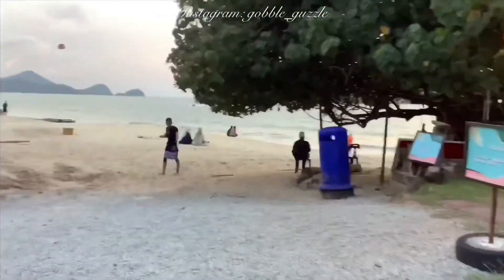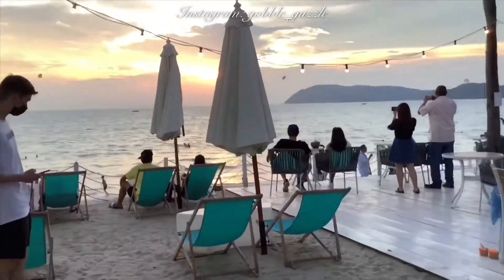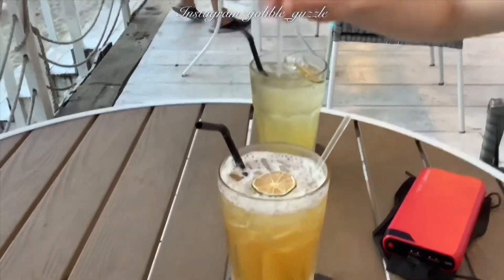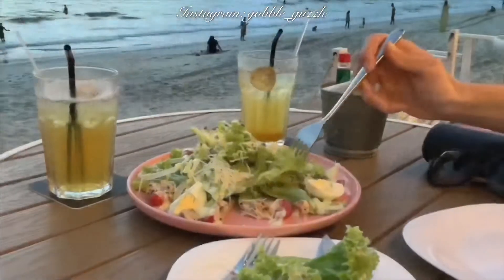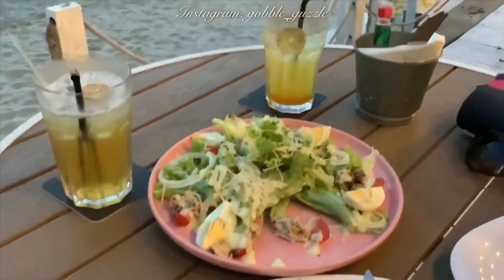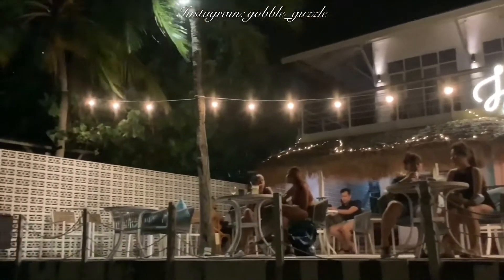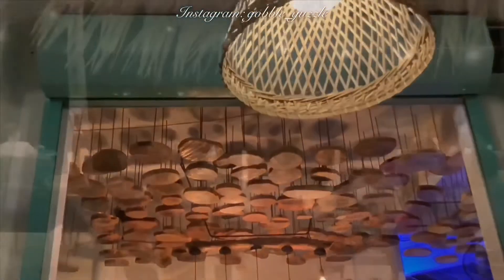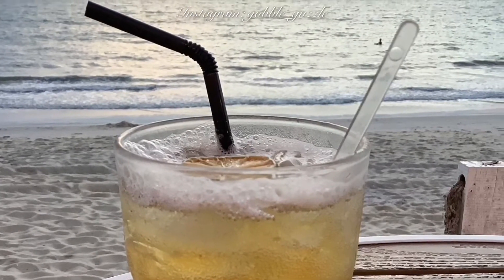LANGKAWI: Hidden Bar, Pantai Tengah - my stomping ground in my previous island life 🙄